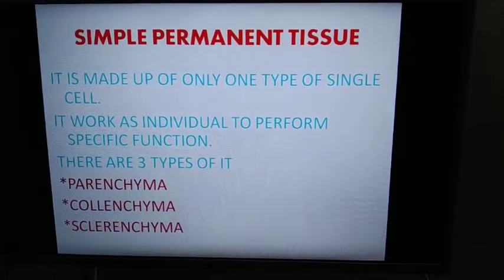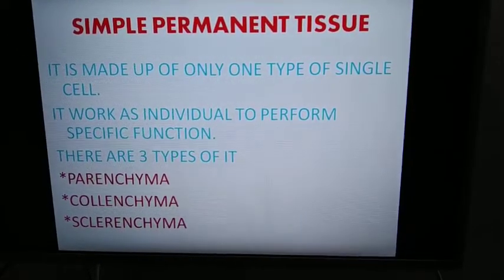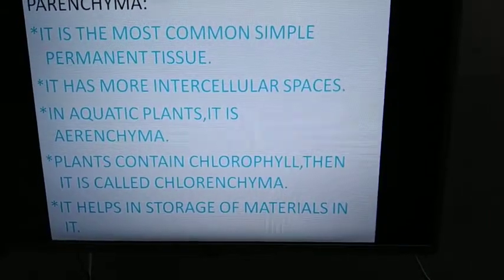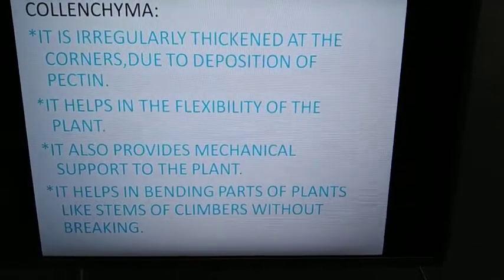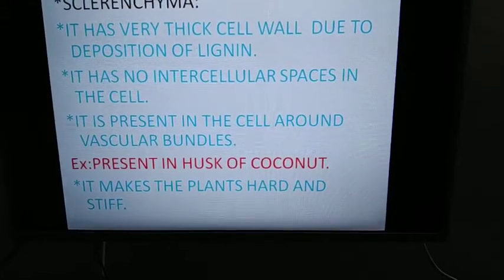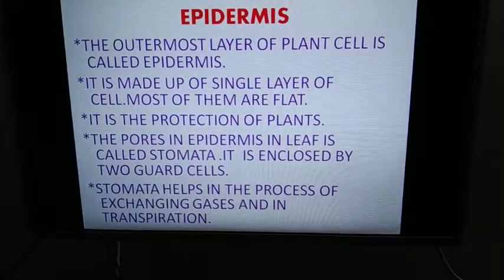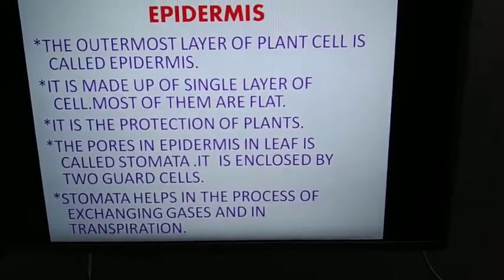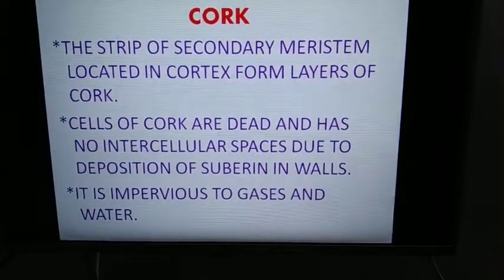Tissues(part-2)class-9/plantcells#scienceattack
Hi guys today I am going to explain about simple permanent tissues and it's types (Hope you will understand the concepts)

scienceclass 10,
scienceandtechnology current affairs 2020,
ascience experiment,
ascience fair,
ascience fair paragraph,
ascience model,
ascience student,
ascienceexhibition report,
sciencebyneeraj sir,
sciencebyshipra mam,
sciencebykhan sir,
nanybscience club,
bizzybscience ep,
scienceclass 9,
scienceclass 7,
scienceclass 8,
sciencechapter1class 10,